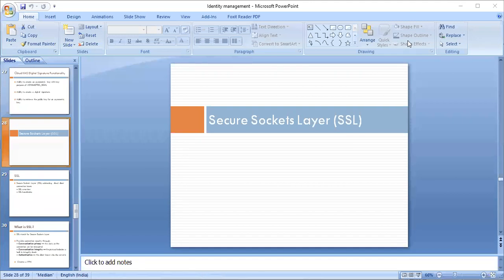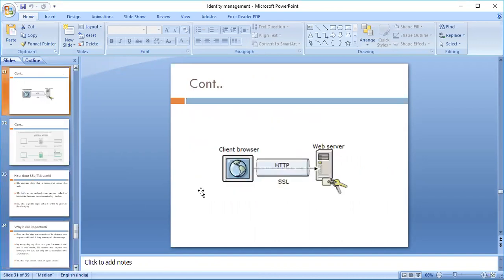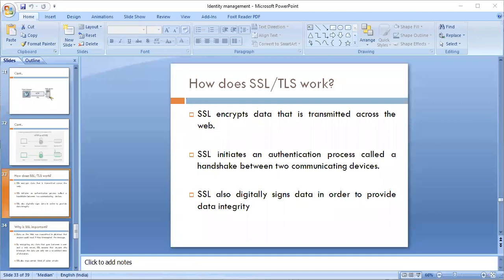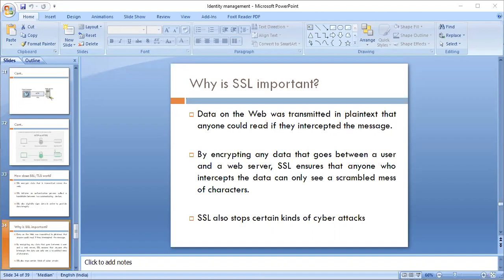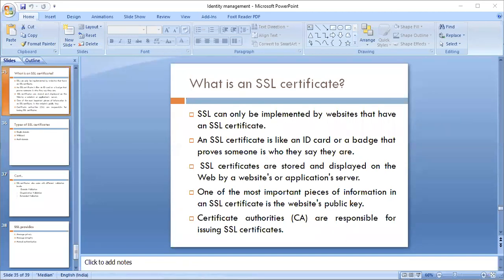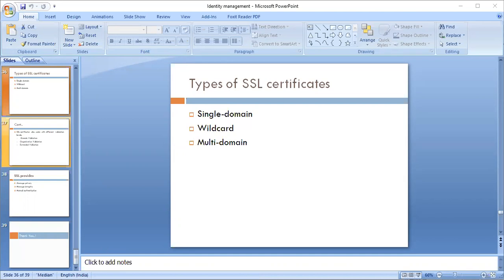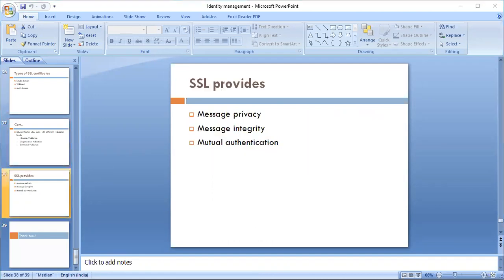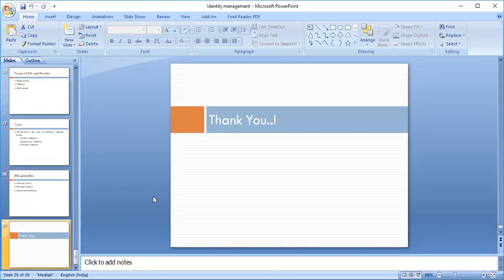SSL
Discussion on SSL , Importance and SSL handshake